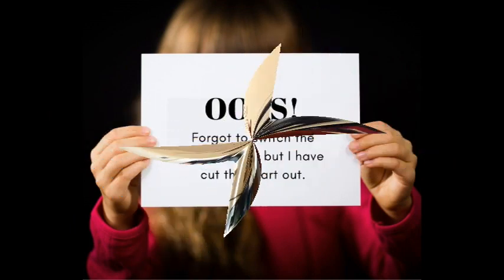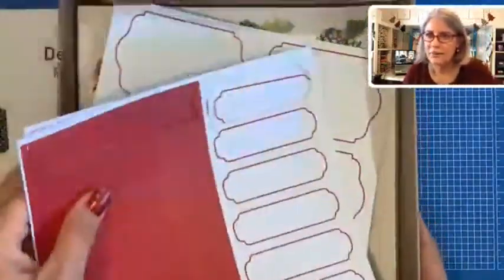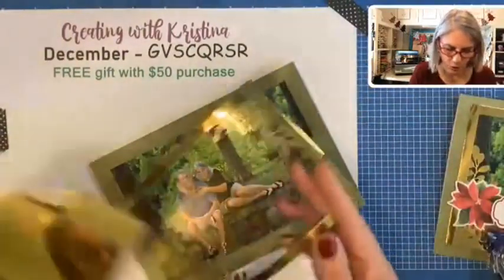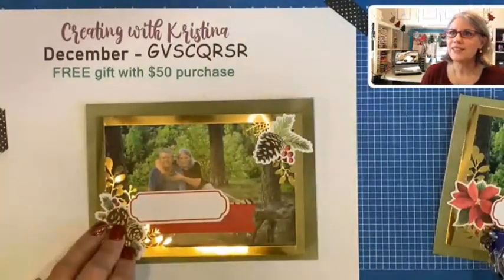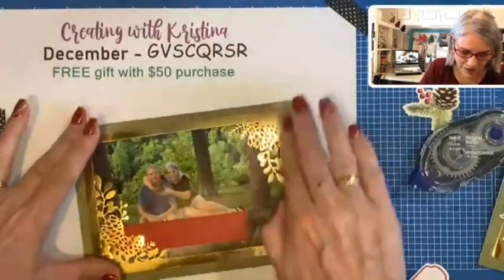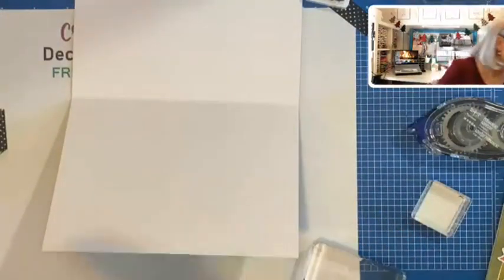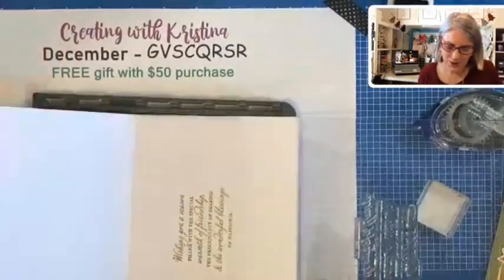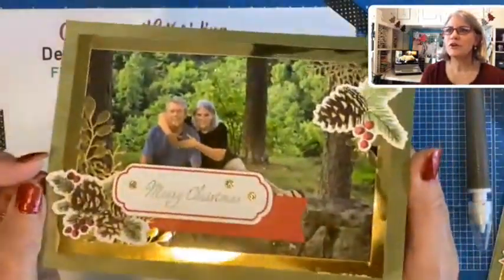Handmade Family Photo Christmas Card Tutorial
Here is an easy way to use your family Christmas photo to make this years Christmas cards.

Earn FREE gifts from me when you use the monthly Host Code
December 2020 Host Code GVSCQRSR